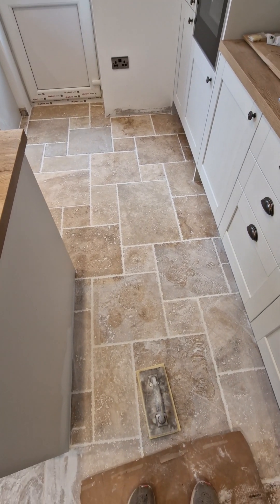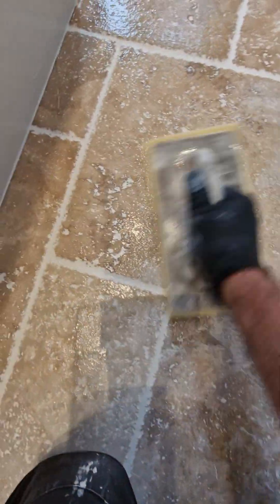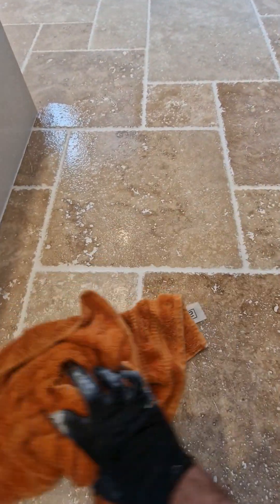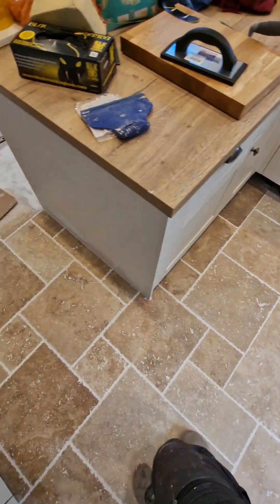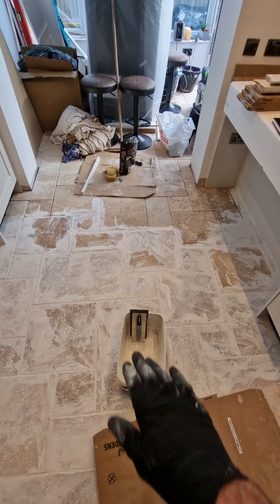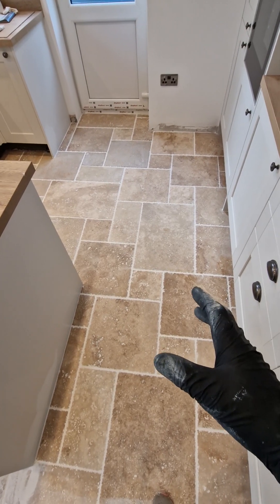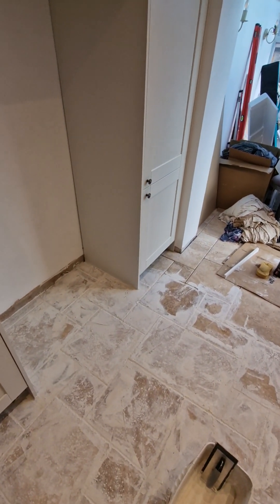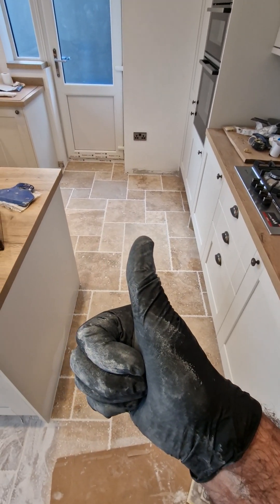How To Grout Travertine Tiles for beginners - Part 3 Grouting for beginners - finish like a pro!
This is a quick 4 part series explaining how to get the best finish on your travertine natural stone tiles. Travertine tiles will require an all over grouting application and timings are essential for the best finish. Assumptions have been made you have grouted before and are aware of how to mix up up your grout before starting.  You will also need some basic grouting tools if you wanted to follow this instructional video.